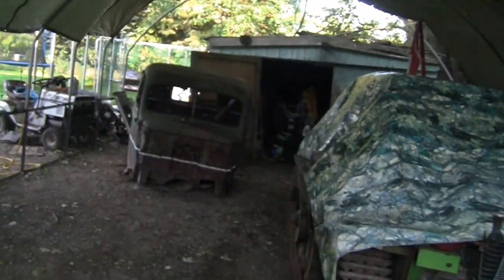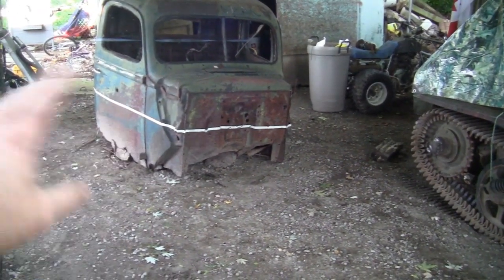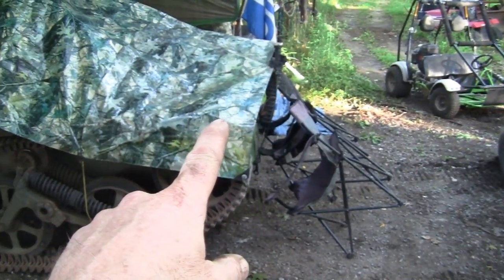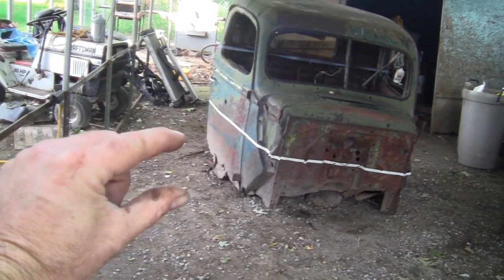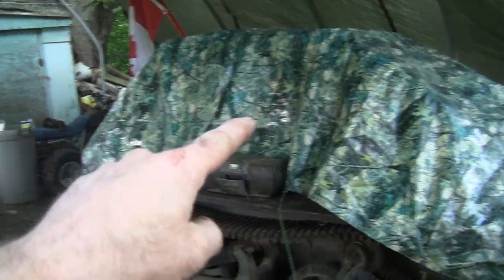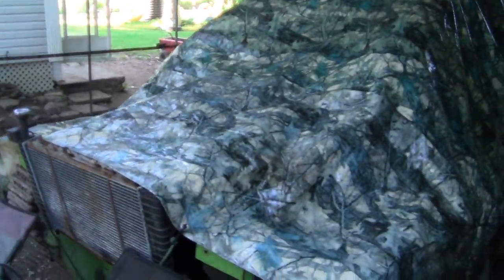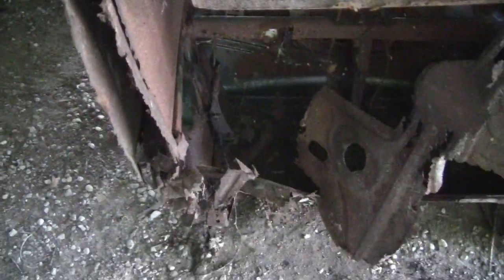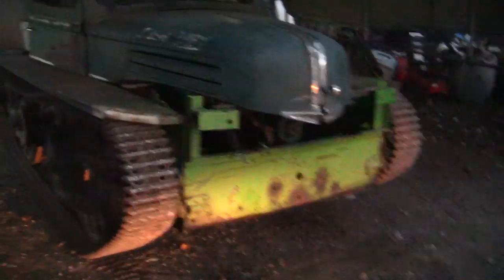Rat rod tank is born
The truck cab is off of a 1947 Mercury 2 ton truck, I was lucky to score a hood for 60 bucks. Same colour even. Bush Baby painted on the sides was just a plus for me.